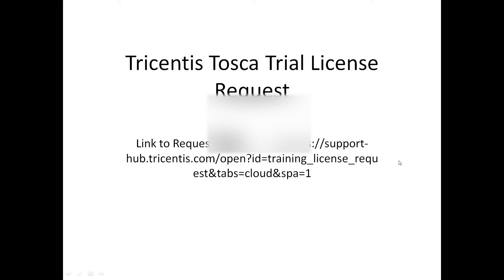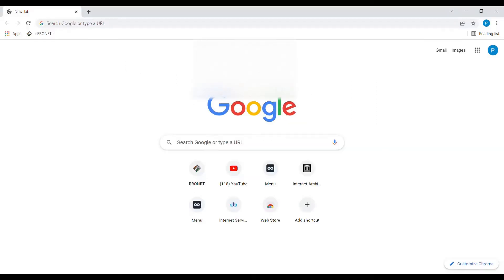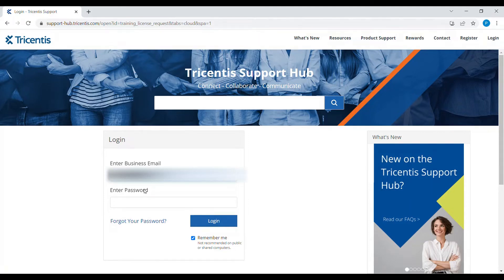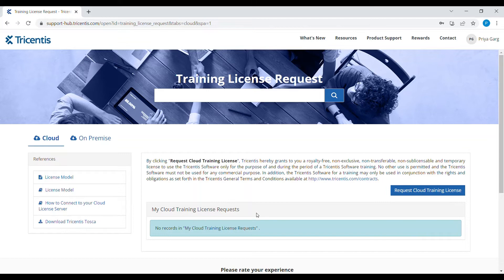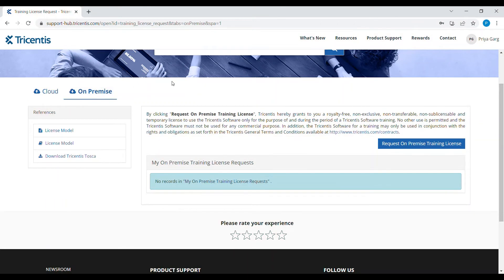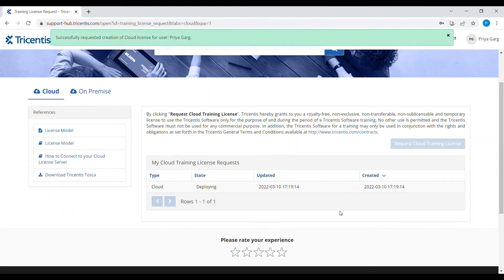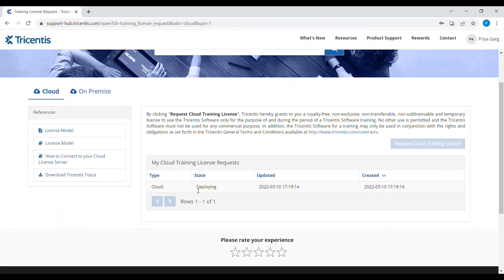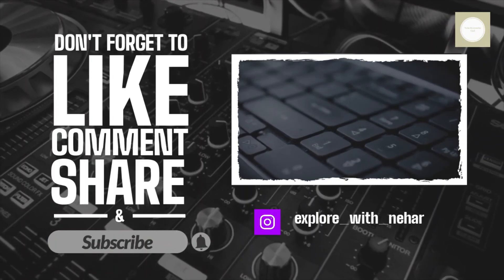How to Request Trial License of Tosca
This video will guide you how to request a Tosca Training License (Cloud Training License Recommended).